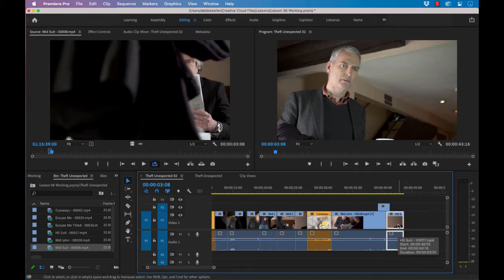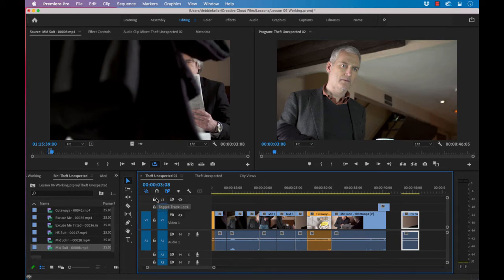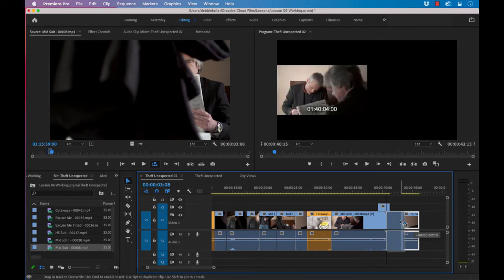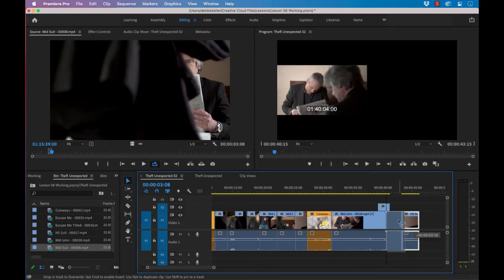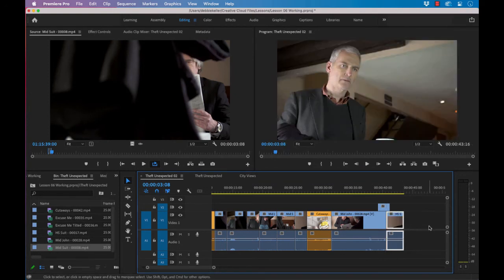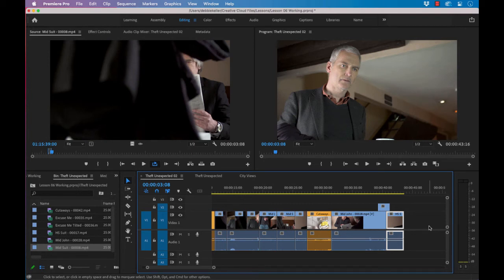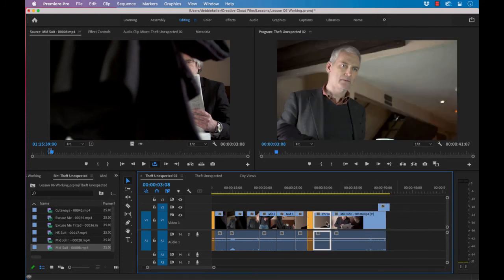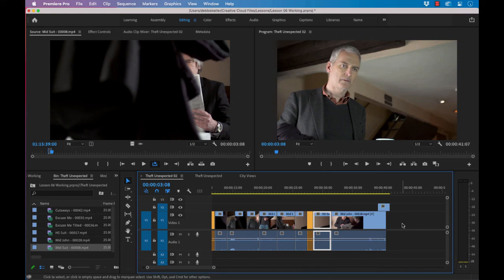6 10 - Dragging Clips with/without Snapping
00:00 Dragging Clips
00:03 Location of the Snap Button
00:08 What happens when Snapping is Enabled
00:19 The keyboard shortcut to toggle Snapping on/off
00:52 Demonstration of Snapping
01:29 The Default Editing Mode when Dragging clips over other Clips